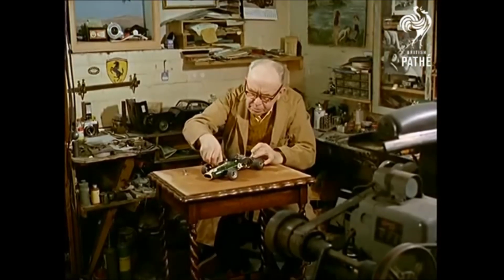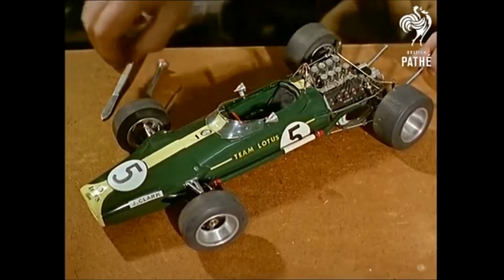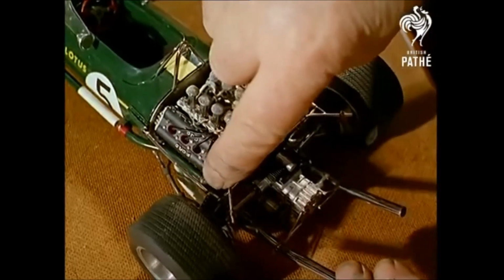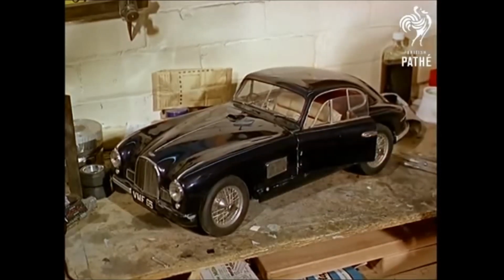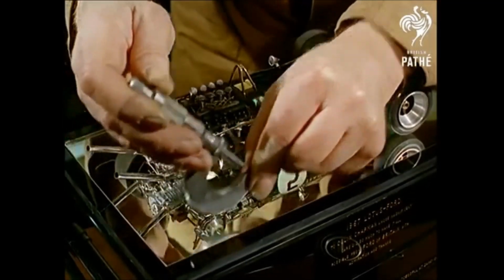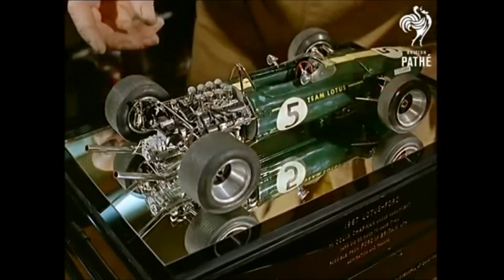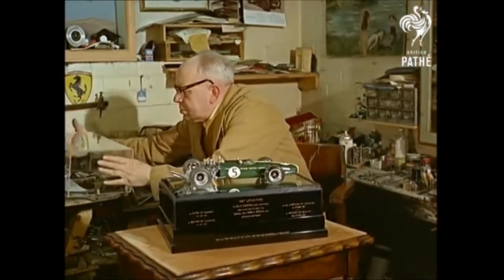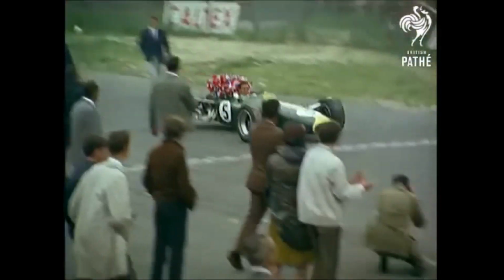Lotus 49 F1 Ford 1:12th Scale Jim Clark Tribute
This video shows the Tamiya 1:12 Scale Lotus "49" F1 Ford model kit I built as a tribute to the great Jim Clark "The Flying Scotsman"
Clark was a 2 time F1 world champion and he campaigned the legendary Lotus "49" in 1966/67 and won multiple Grand Prix races driving it.